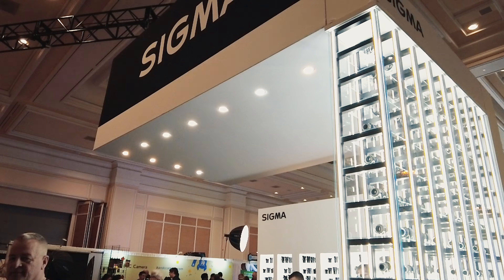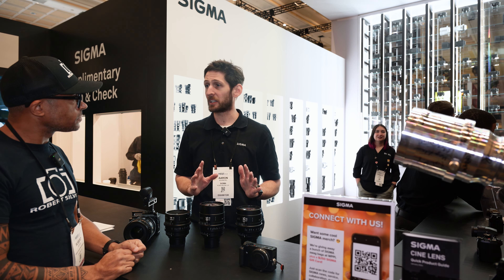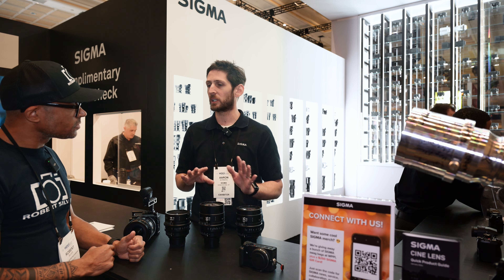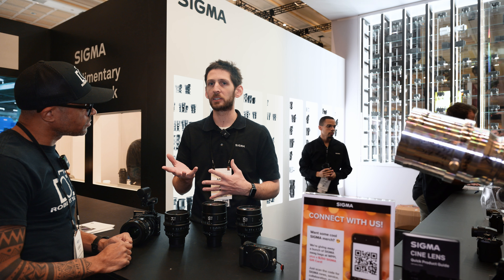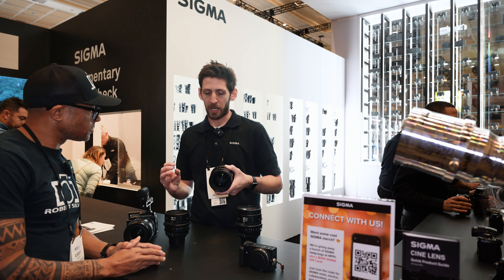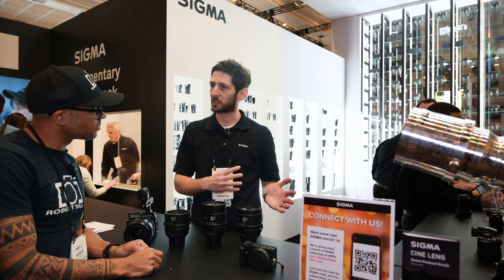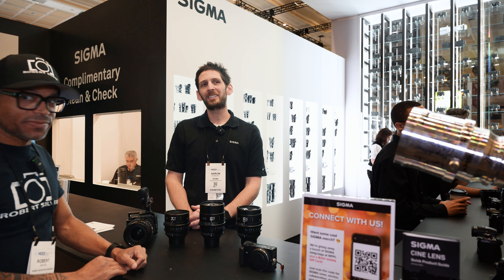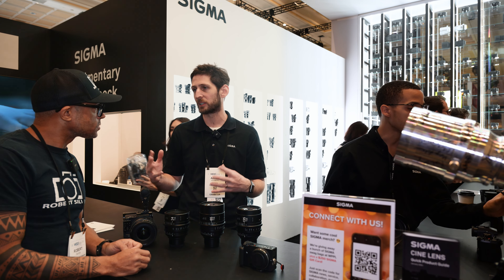SIGMA Booth at the 2024 WPPI Photography Expo | The Difference Between Still Photo and Cine Lenses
I talked with Aaron of SIGMA Photo, at the SIGMA booth at the 2024 WPPI expo, about the difference between still photos and cine lenses, what makes SIMGA cine lenses ideal for filmmakers, the reliability of T-Stop lenses and so much more! @sigmaphoto @rfwppi